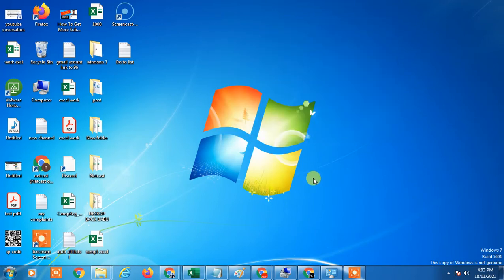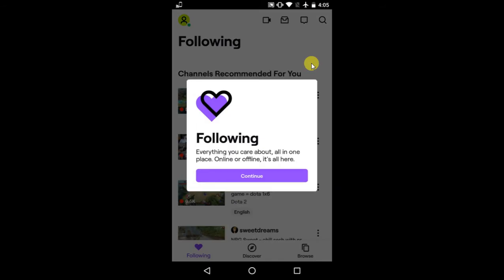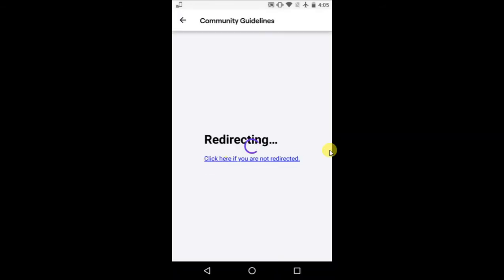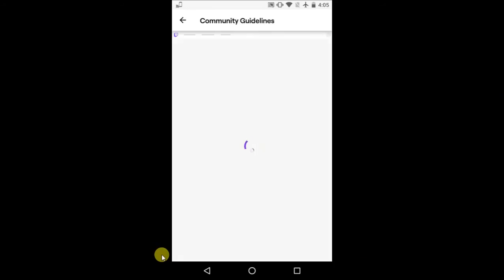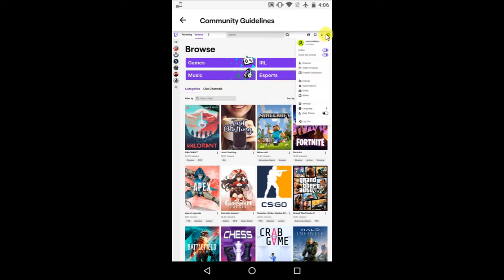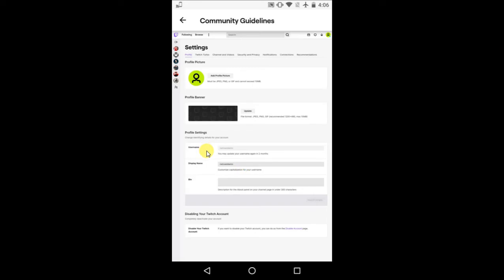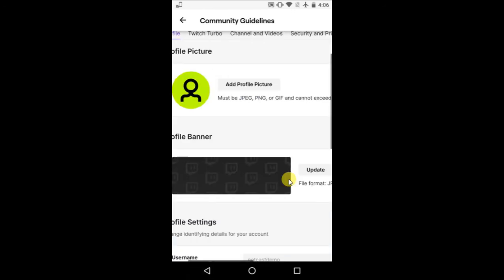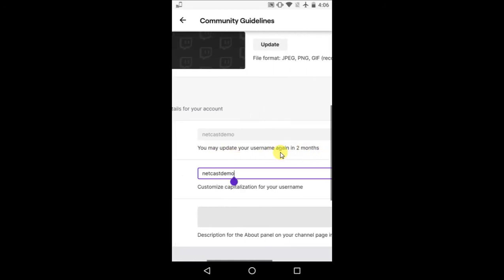How to Change Twitch Username?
In this video tutorial, we are going to learn, how to change username in twitch